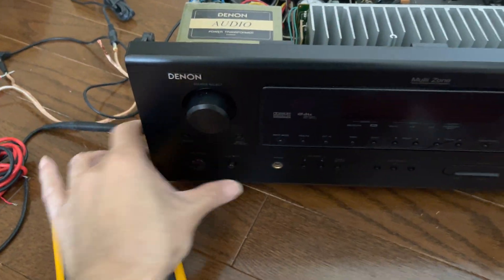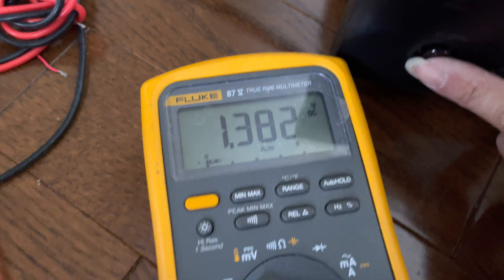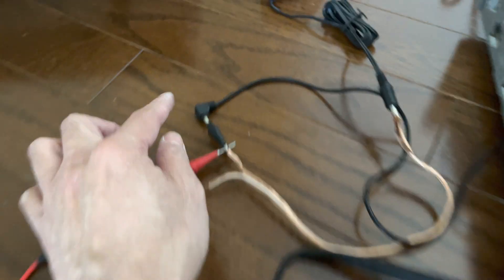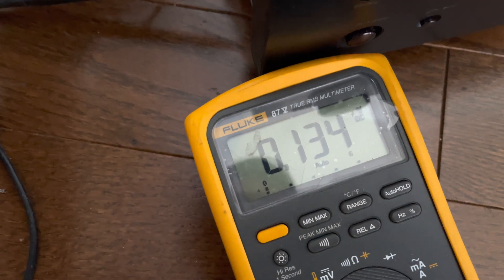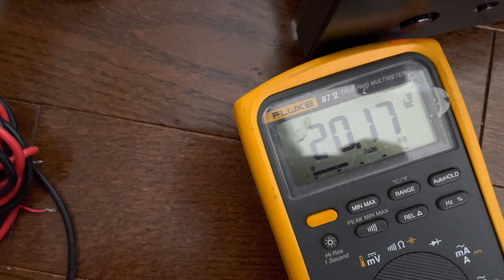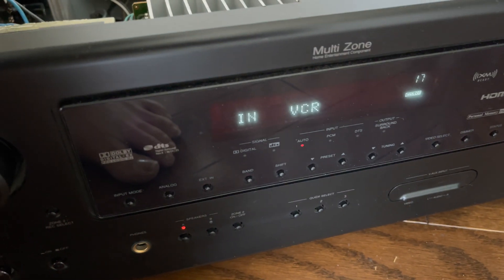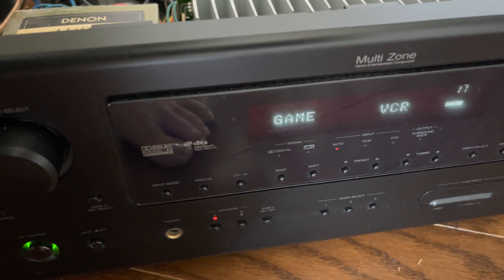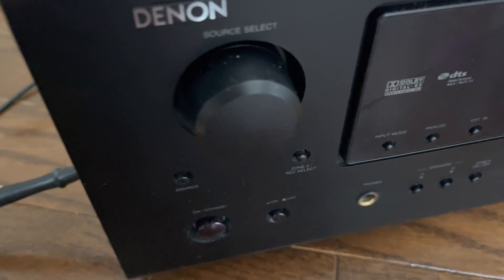Denon AVR-588 Receiver Flashing Red Light Repair 3/3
Using external 15V/2A power supply to confirm replacing broken L7815C (15V/1.5A) will resolve the issue

Denon AVR-588 Flashing Red Light Repair Part 1/3
Brand: Denon AVR-588 Receiver
Issue: On power on, the display turned on for few seconds, then turn off (self-protect) with flashing red light (standby button)
Root cause: Linear power rectifier  of +15V/1.5A voltage too low in power board
Part Number: STM L7815CP in package TO-220FP
Part Description: +15V 1.5A linear power rectifier in package TO-220 full package (TO-220FP) 0-125C operating junction temperature